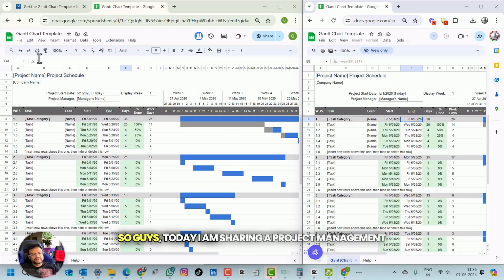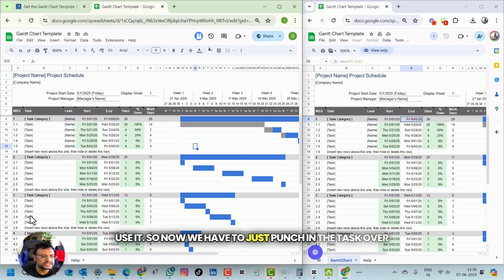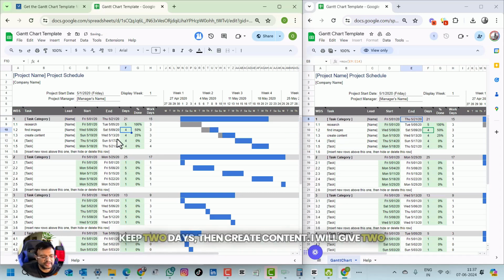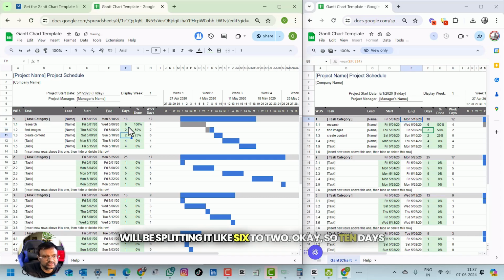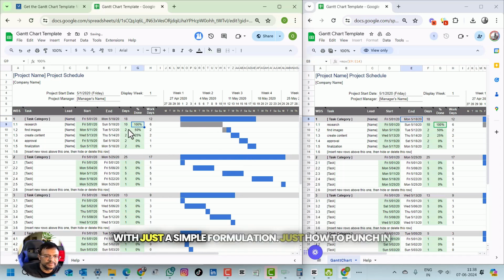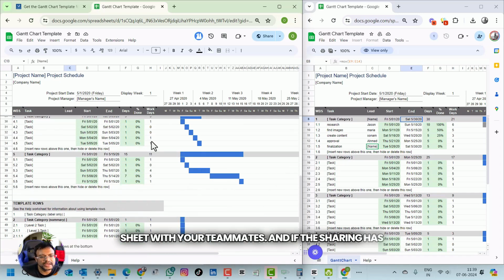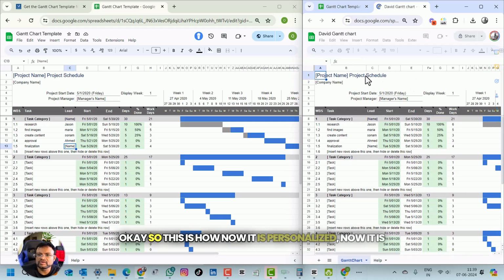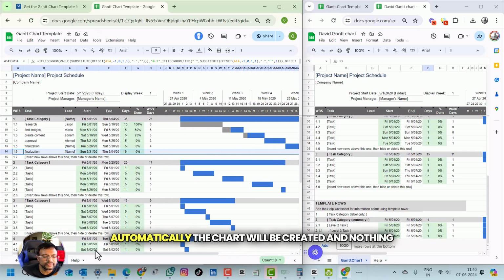How to Use a Gantt Chart for Efficient Project Management : Step-by-Step Guide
Project Management Made Easy with Gantt Chart.
Today, we're introducing our custom Gantt Chart template for efficient project management. This tool lets you input tasks, start and end dates, and track progress visually. We'll show you how to use it and share it with your team for seamless collaboration. Want the template? Comment "Gantt" below, and we'll send you the link. Your comments and shares help others find this valuable resource.